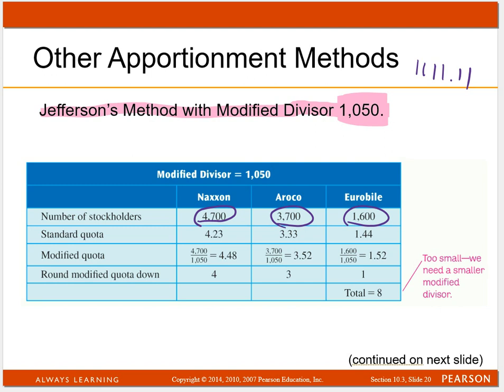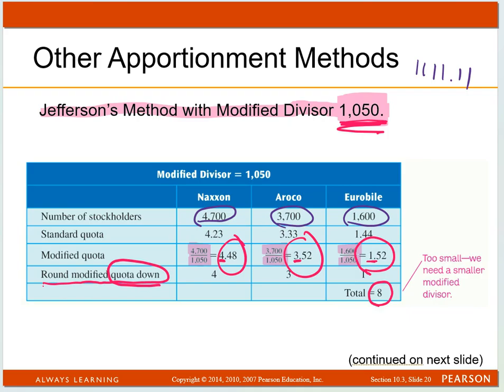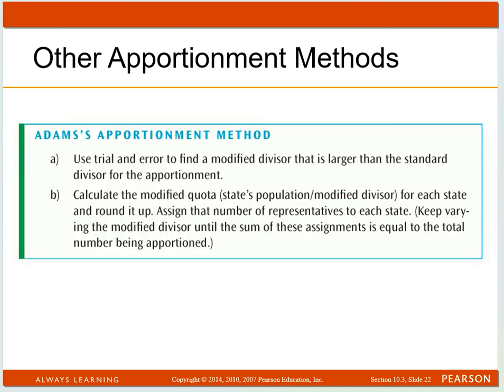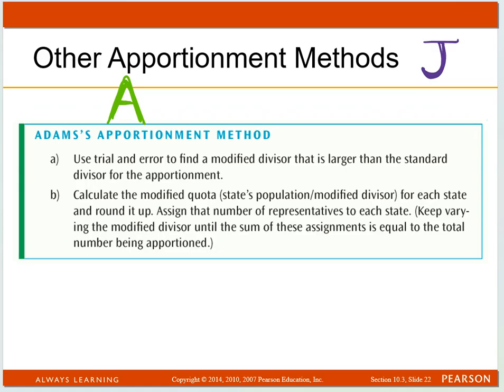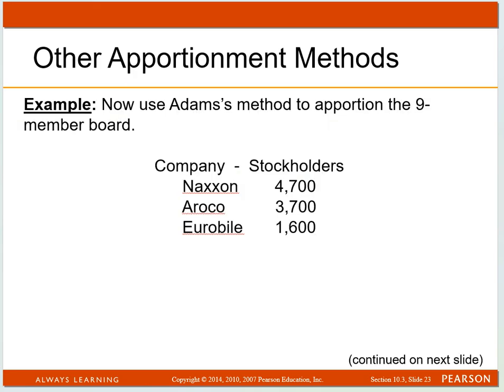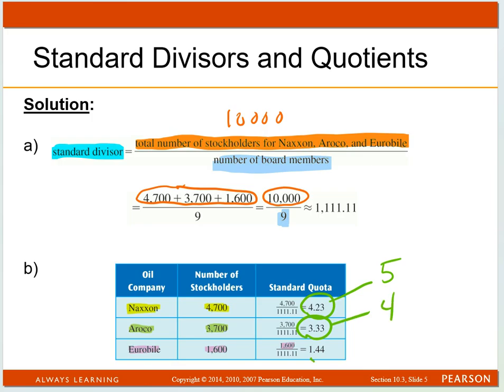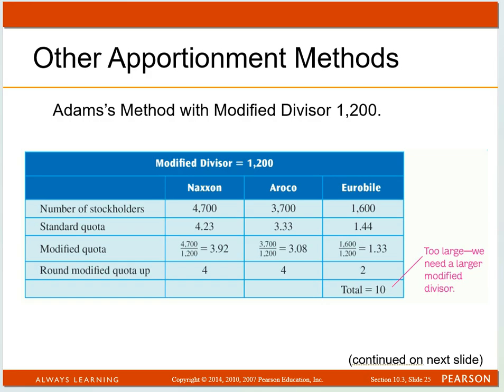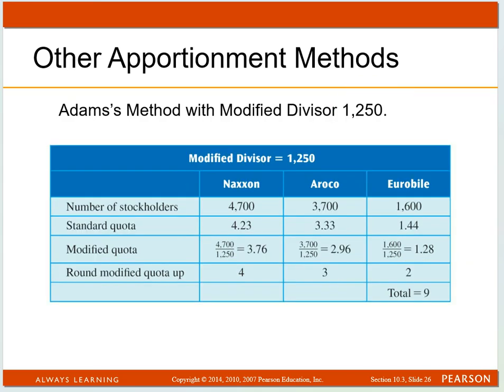M110 - Section 10.3 PowerPoint Lecture - Part 6